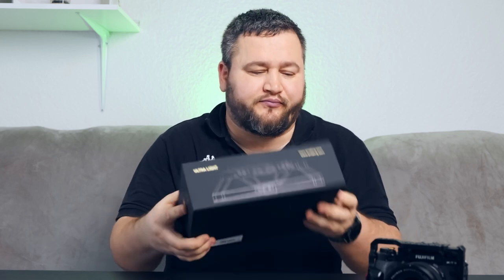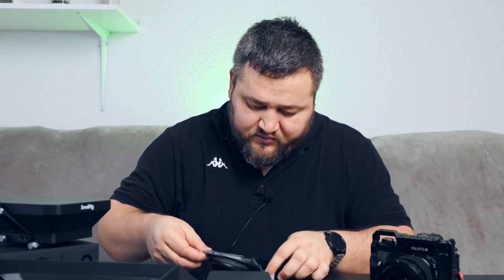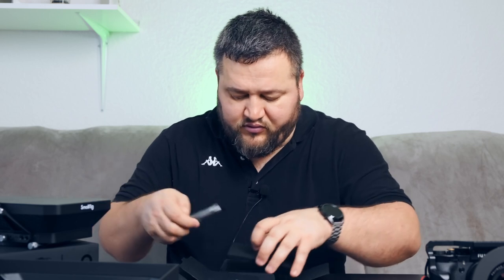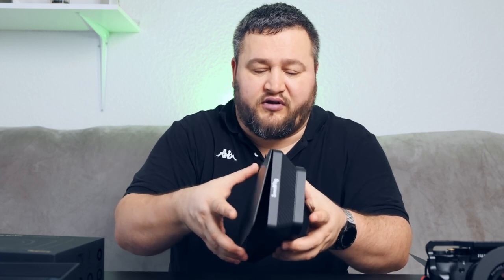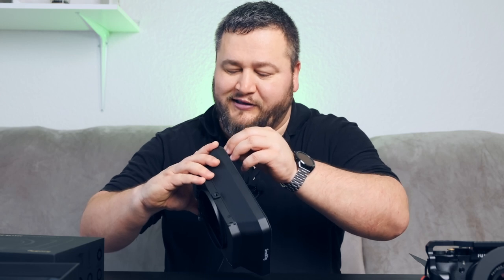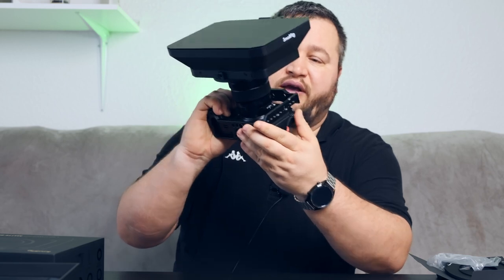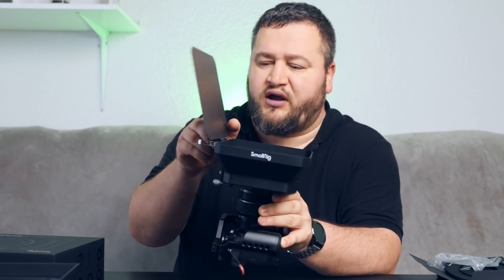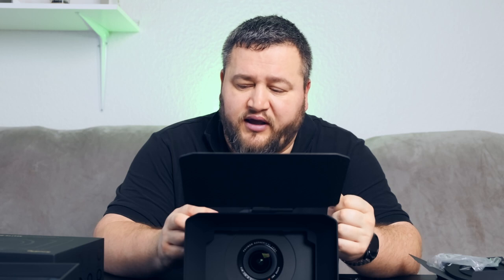MATTE BOX by smallrig // BEST BUDGET MATTE BOX??!!!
I just recevide the matte box from small rig ,and here are my small review ..
Gear used:
-fuji X-T4
-fujinon 16mm f1.4
-fujinon 18-55mm f2.8-f4
-comica BoomX-D
-edited in davinci resolve studio